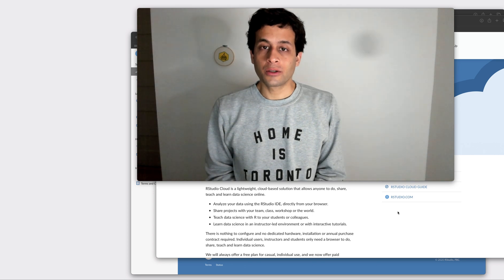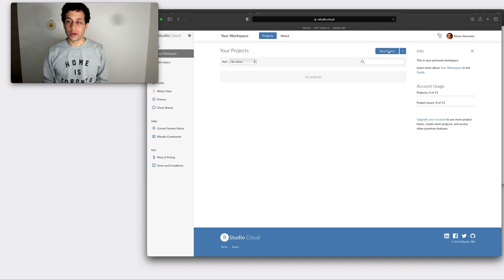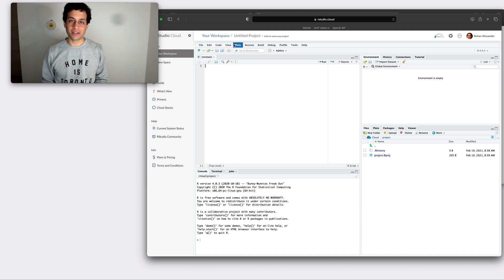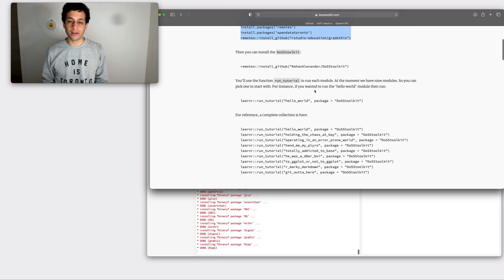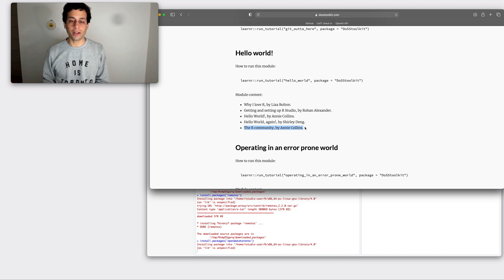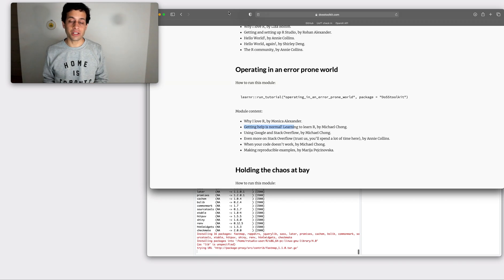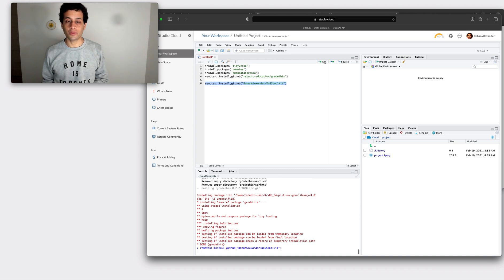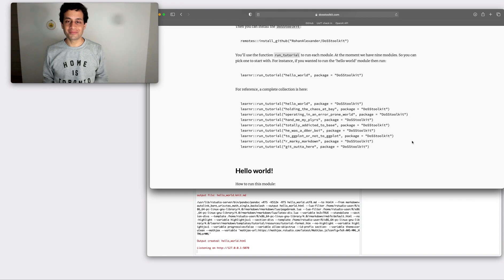DoSS Toolkit - Getting started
A brief overview of what you need to do in order to use the DoSS Toolkit